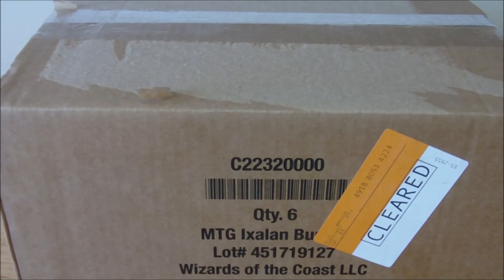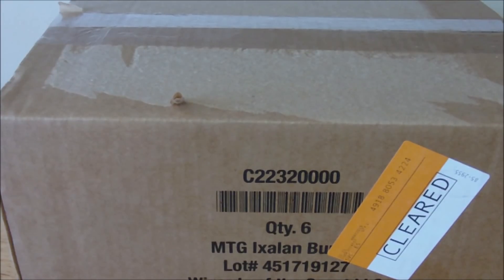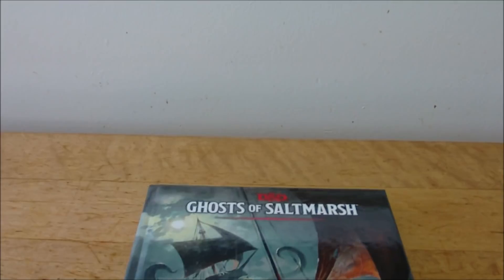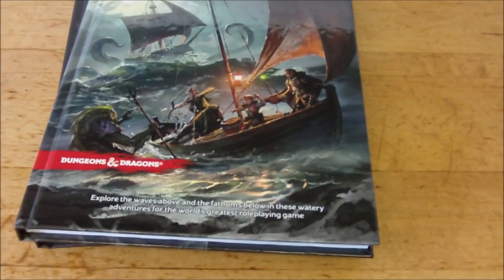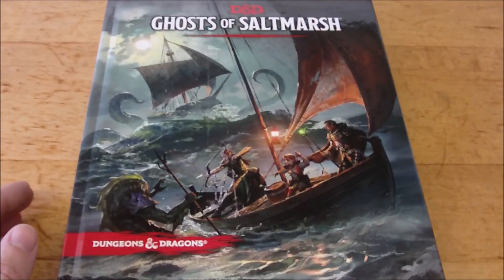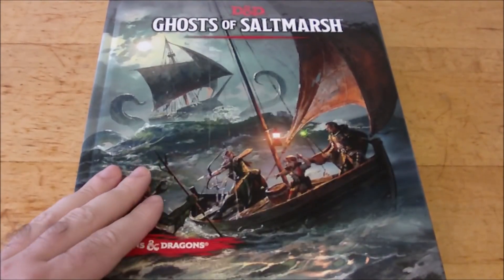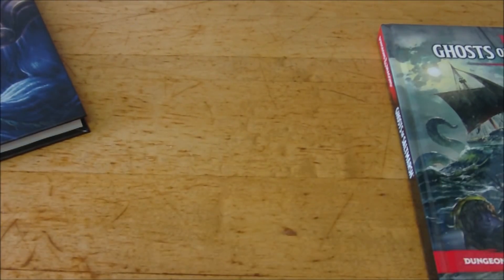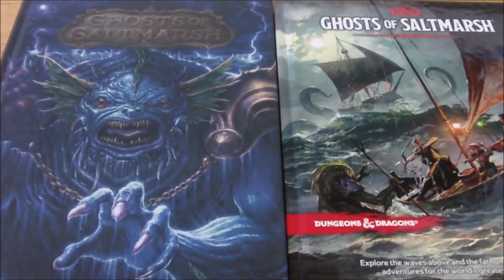Opening A Package From WIzards of the Coast